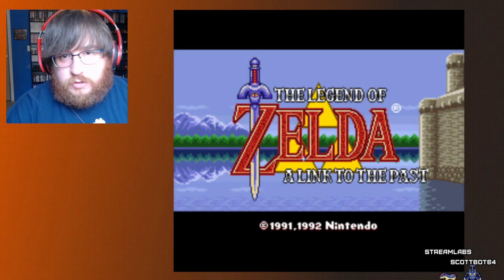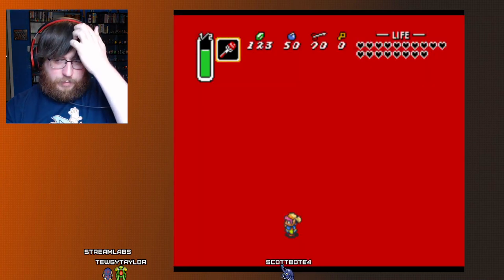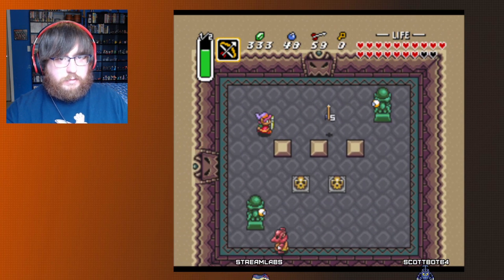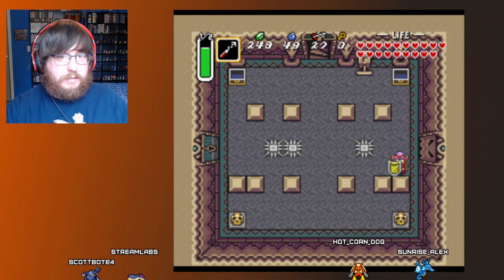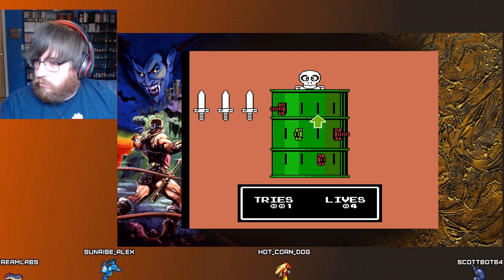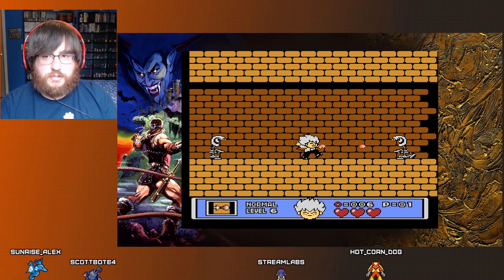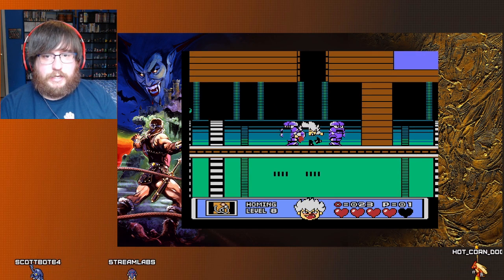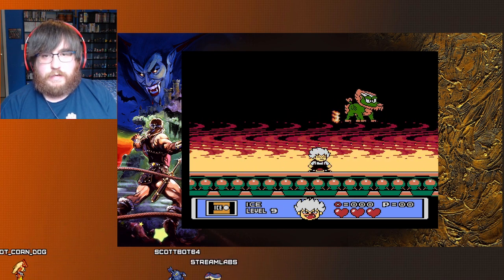100% Run - A Link to the Past - Part 6 Finale + Kid Dracula